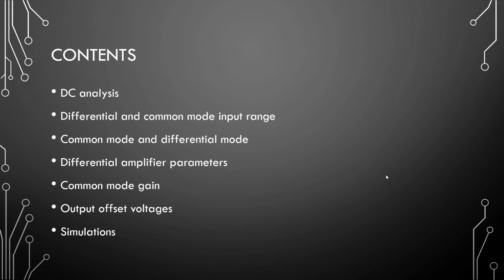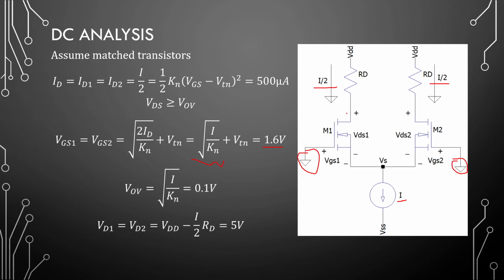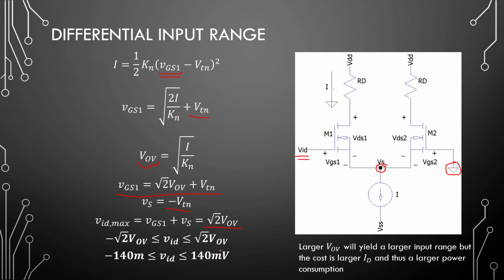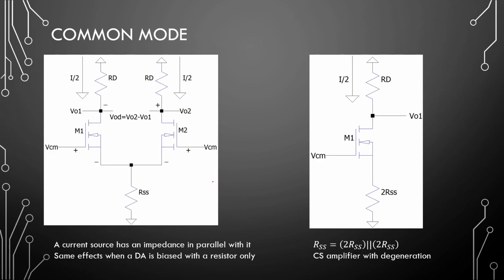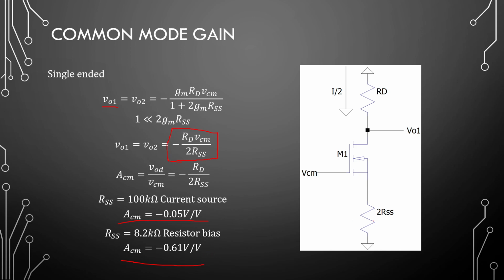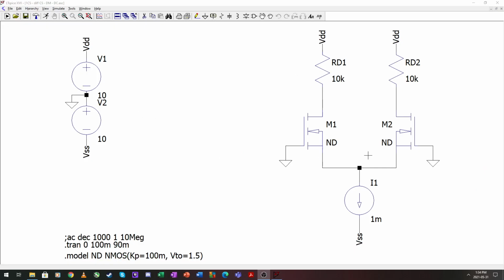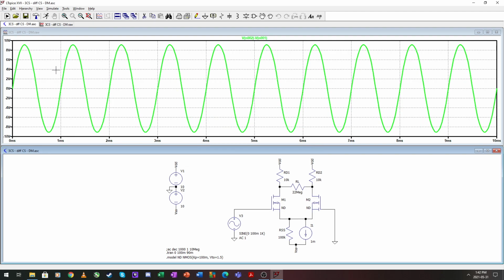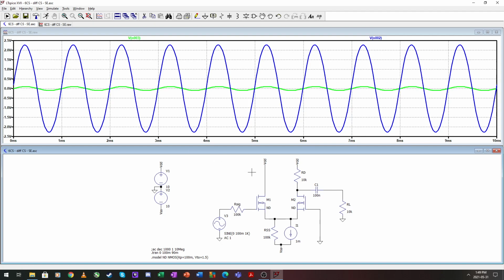Video 2 - Basic MOS differential amplifier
In this video we analyse a MOS differential amplifier.
DC analysis 04:11
Common mode input range 07:12
Differential input range 10:36
Differential parameters 13:21
Common mode parameters 18:31
Output offsets 25:14
Summary 28:07

Simulations:
DC simulation 30:36
Common mode 31:29
Differential mode 36:18
Common mode with resistor bias 38:20
Differential mode with resistor bias 40:16
Single ended output 41:48